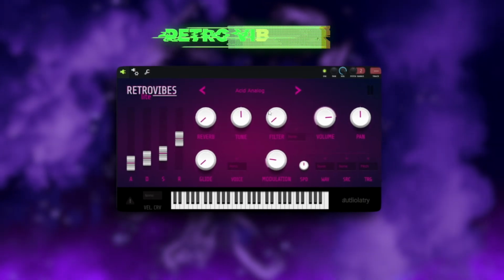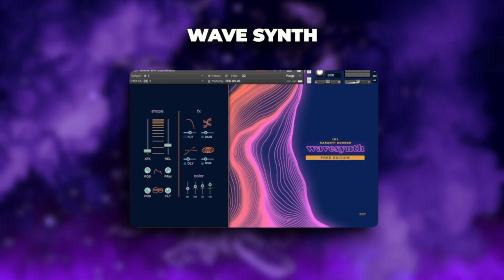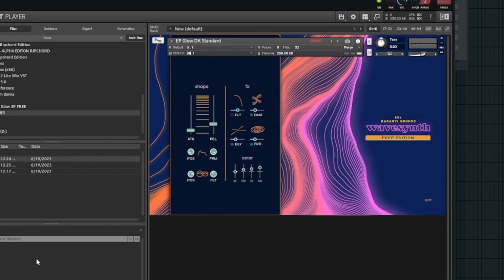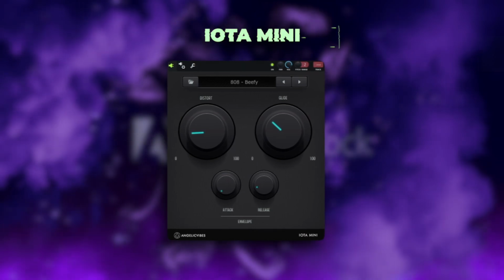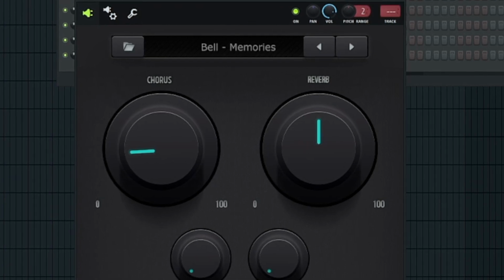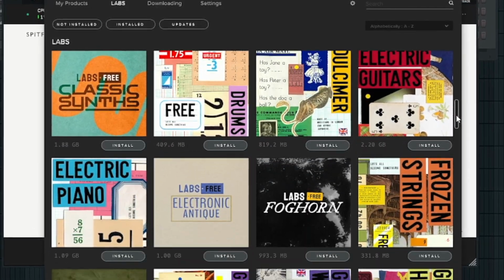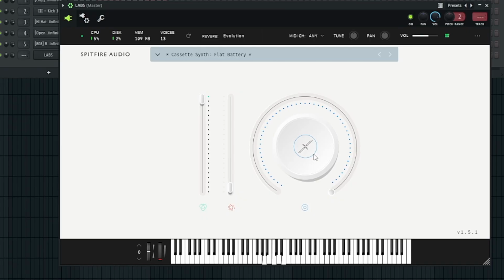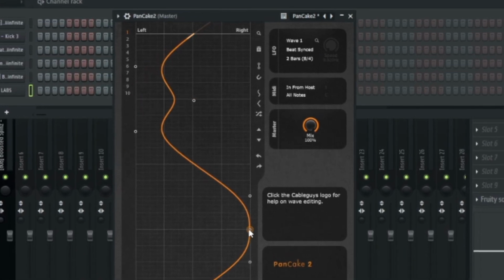Using and Rating Free VSTS So You Don't Have To